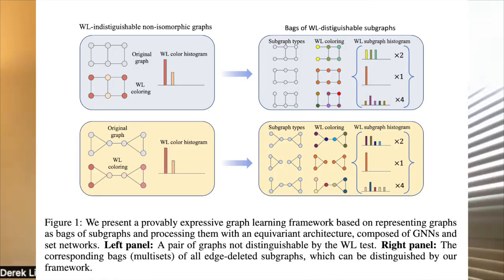Author Interview - Equivariant Subgraph Aggregation Networks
Primary authors:  Beatrice Bevilacqua (@beabevi_), Fabrizio Frasca (@ffabffrasca), Derek Lim (@dereklim_lzh)